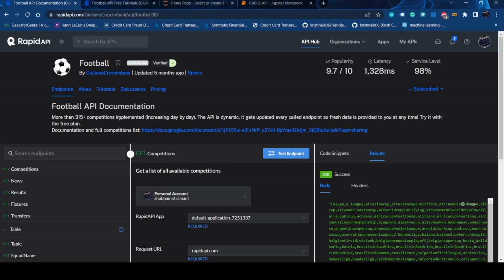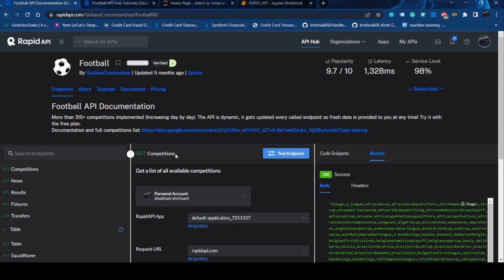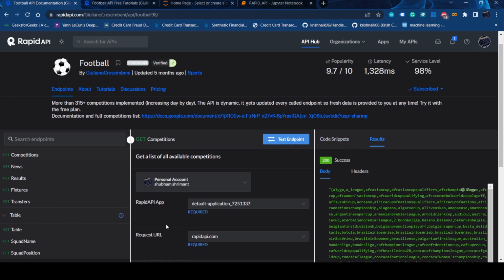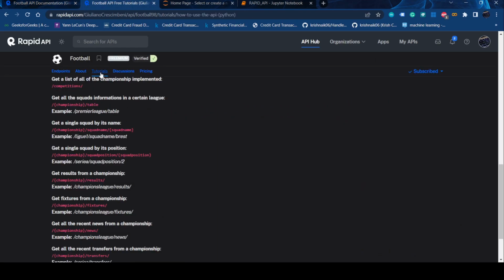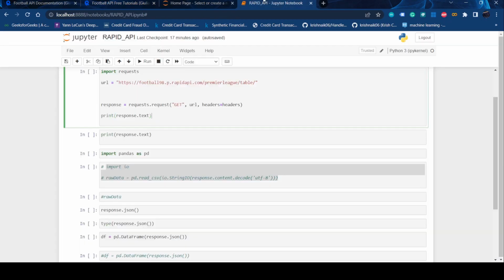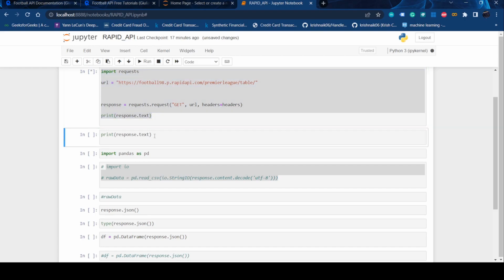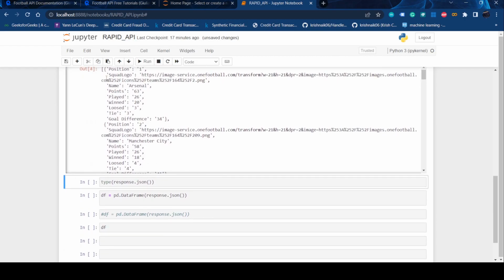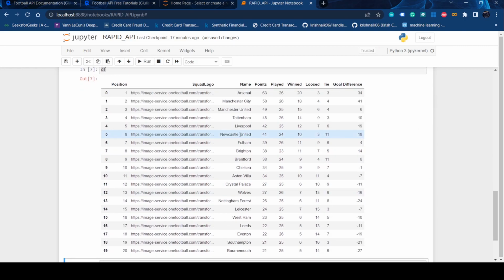Creating Dataset in Python using freely available APIs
This video showcases how we can utilize freely available APIs to get data and create meaningful datasets within minutes.

Python modules used: requests, pandas